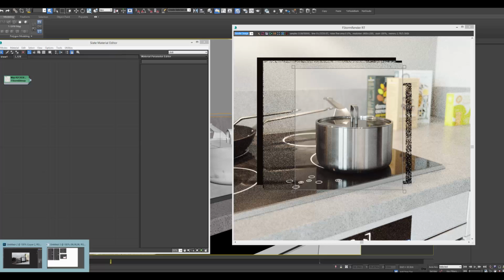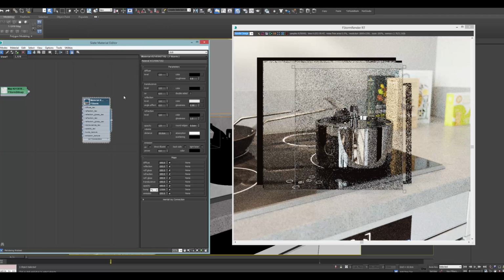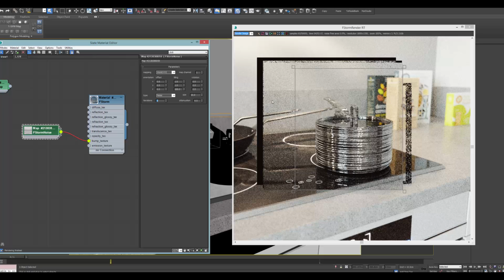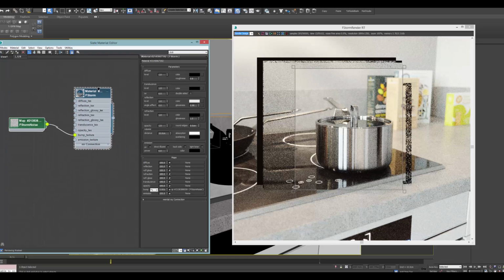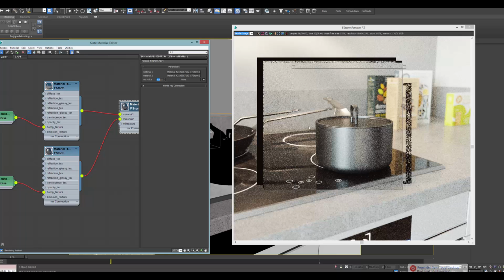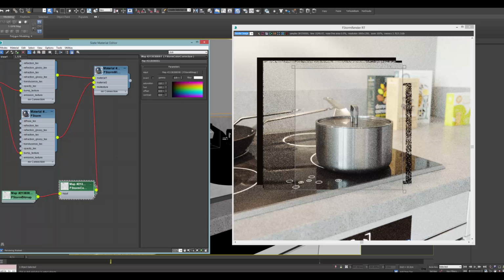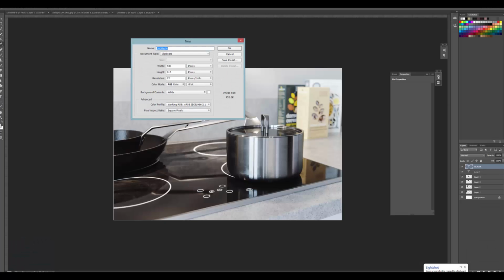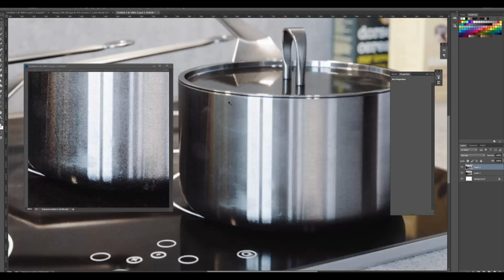FStorm tutorial: Perfect anisotropic shader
Just a quick tutorial of how to make a perfect anisotropic material in FStorm.

To get more in depth tutorials and courses, as well as my 3D models, HDRI's and other assets, check out my Patrion page: